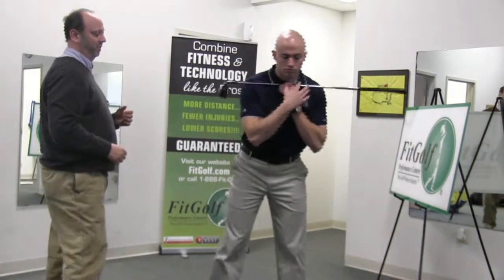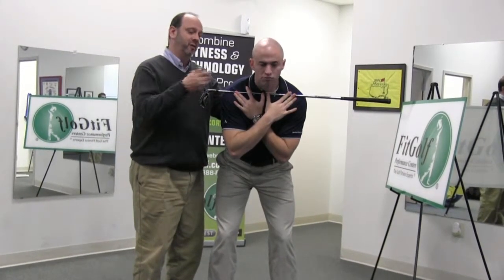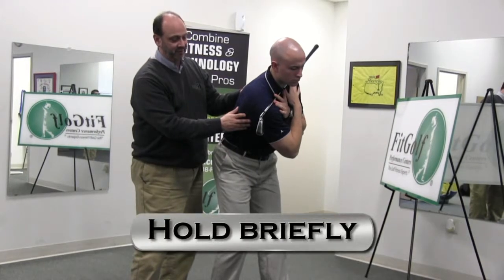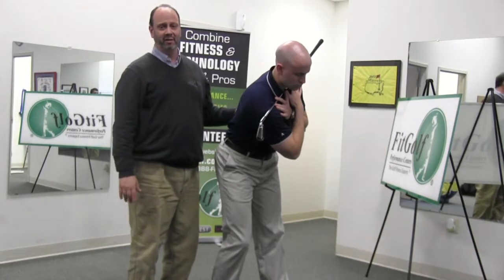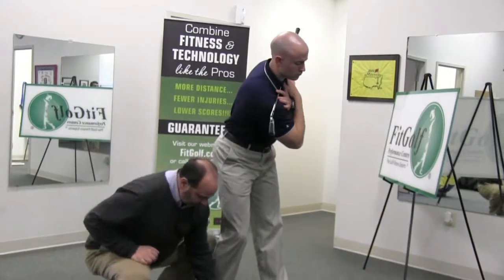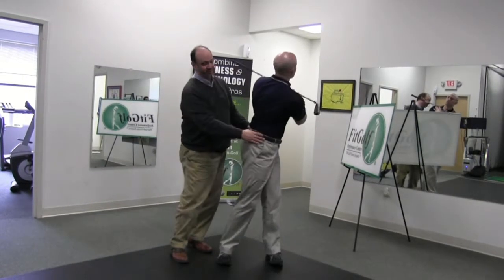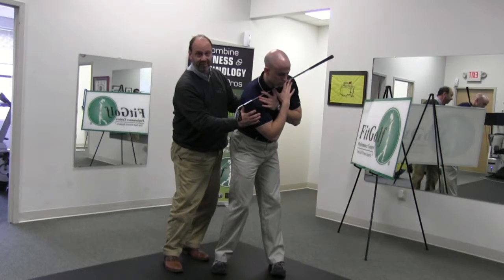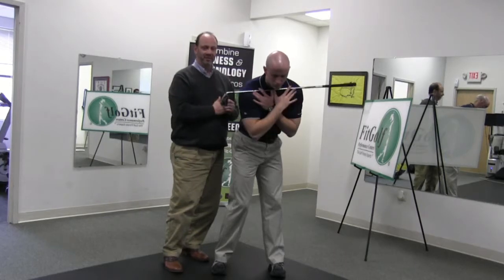Close the Gap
A fitness tip in the Shape Your Season video series, courtesy of our friends at FitGolf.

Celebrating Amateur Golf since 1897, GAP, also known as the Golf Association of Philadelphia, is the oldest regional or state golf association in the United States. It serves as the principal ruling body of amateur golf in its region. The Association’s 345 Member Clubs and 110,000 individual members are spread across Pennsylvania, Delaware, New Jersey and Maryland. The GAP’s mission is to promote, preserve and protect the game of golf.